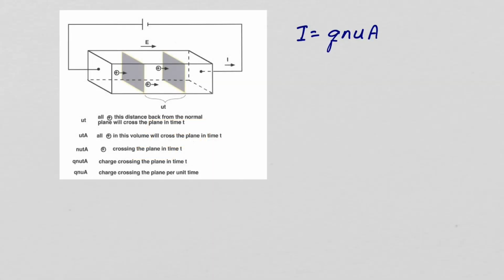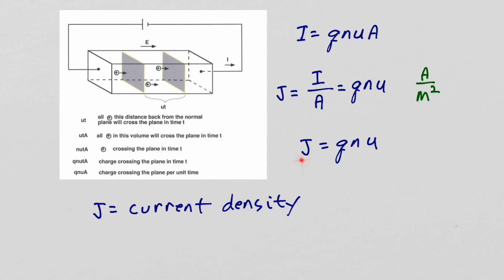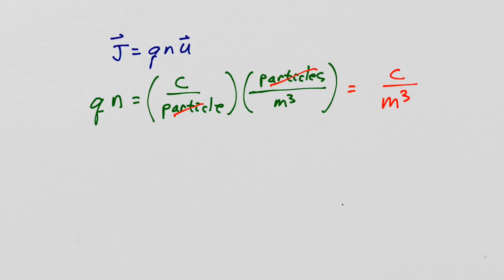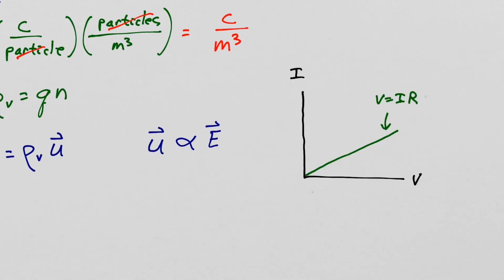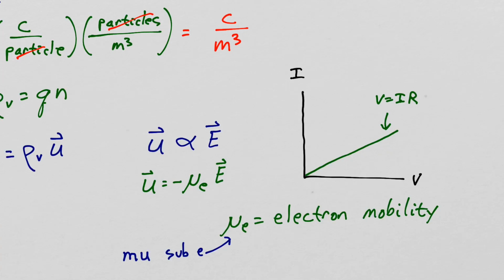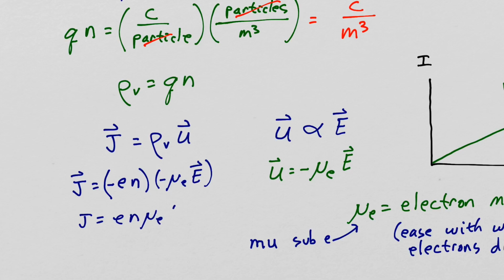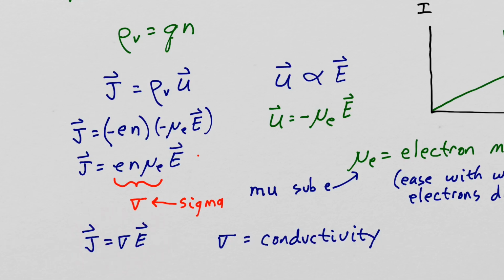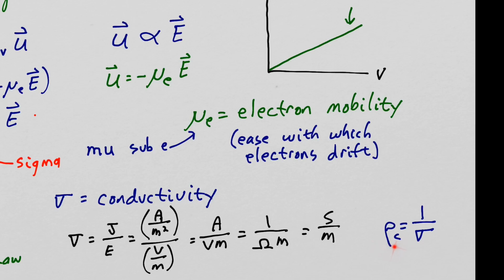Electromagnetics | 4-2: Current Density And Conductivity | Purdue University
What is current density? How does it relate to conductivity? Purdue University Electrical and Computer Engineering Professor Michael Melloch seeks to answer these questions in this in-depth lecture. Join him as he discusses the concept of current density in relation to the drift velocity of particles and the I-V characteristic of a resistor. He also delves into the topic of volume charge density and electron mobility. Watch this video to deepen your understanding of these significant principles of electromagnetics.

This video is a part of a comprehensive course by Dr. Melloch, titled "Electromagnetics," offered by Purdue University Online.